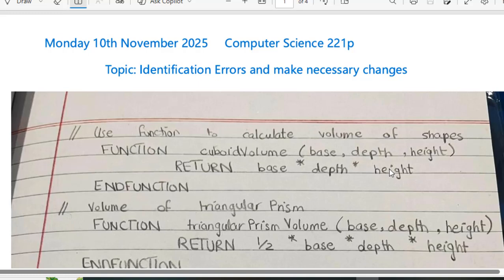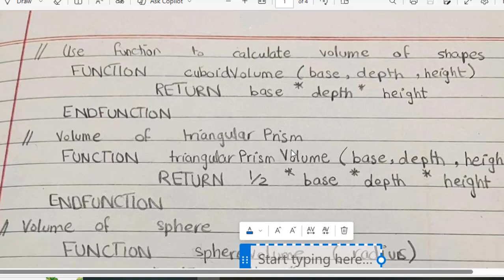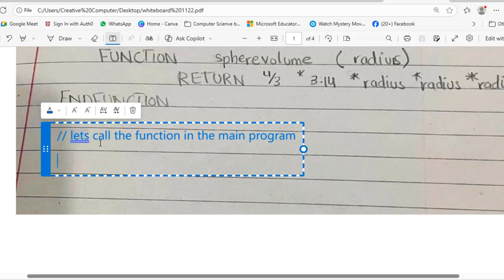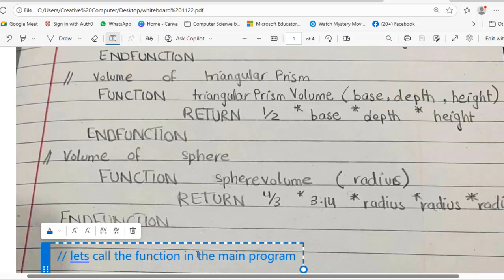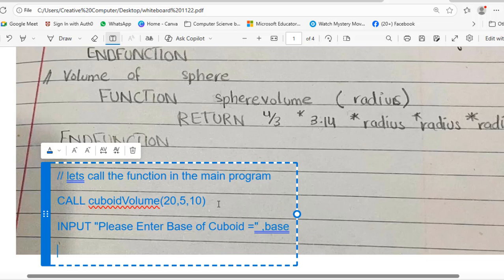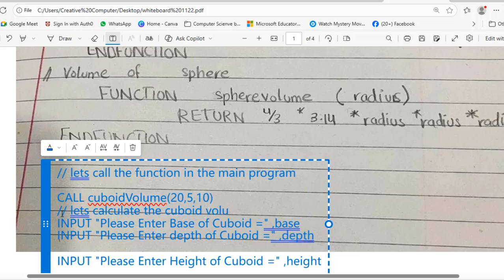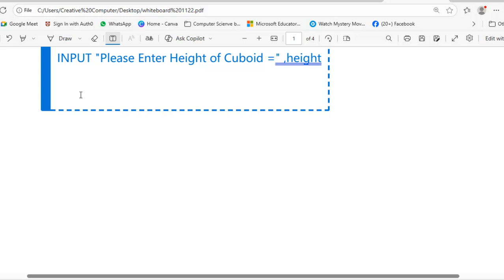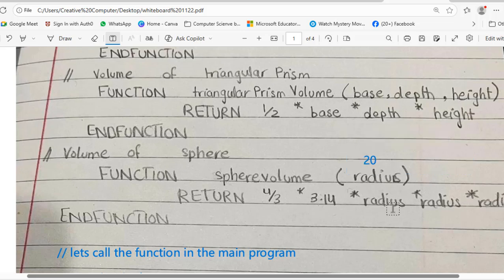Calculate Cuboid,Triangular Prism and Sphere Volume Using Function Pseudocode | Algorithm Design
How to Calculate Volume of a Cuboid using pseudocode (Function)
How to Calculate Volume of a Triangular Prism using pseudocode(Function)
How to Calculate Volume of a Sphere using Pseudocode |